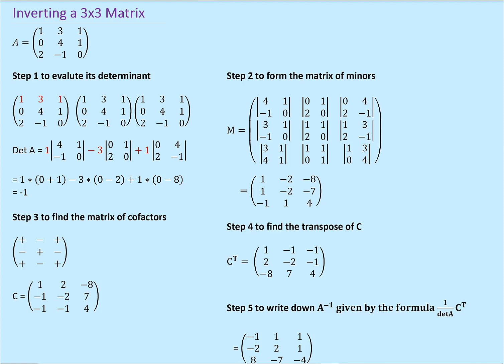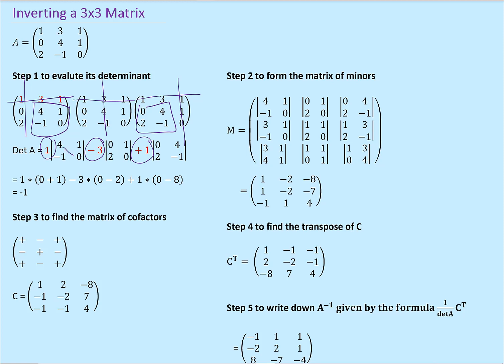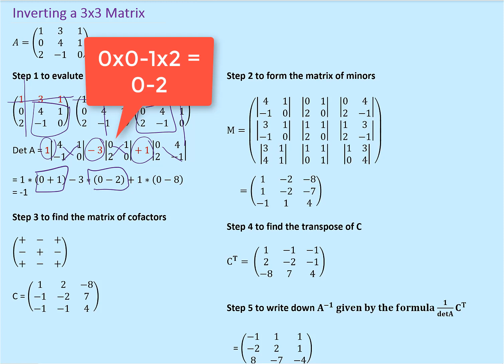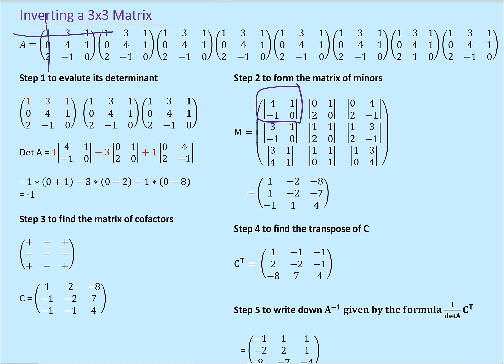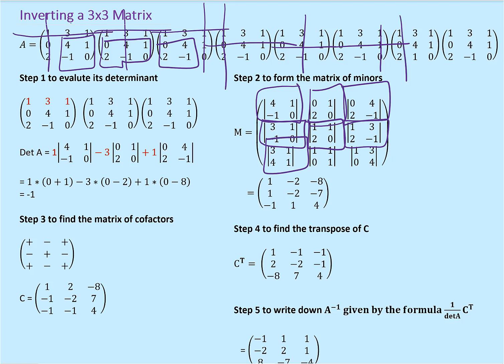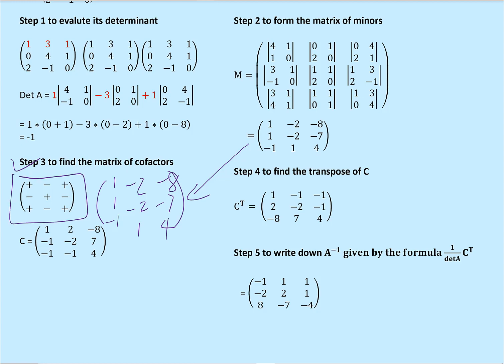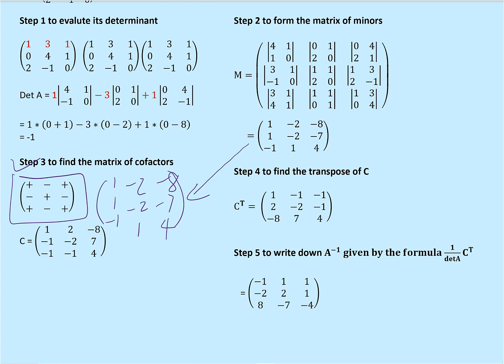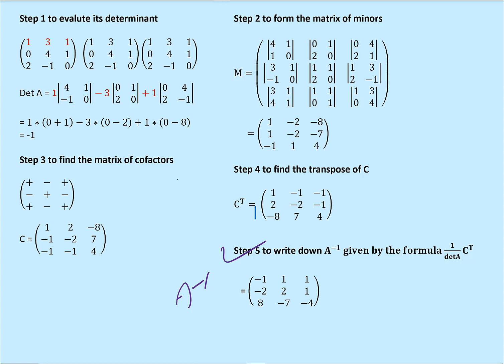How to find the inverse of a 3x3 matrix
to find the inverse and determinant of a 3x3 matrix